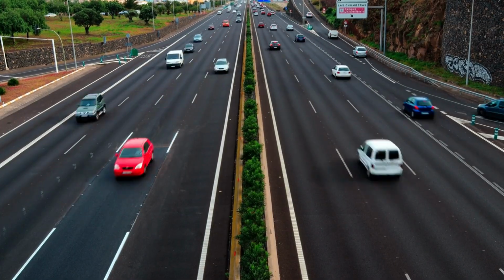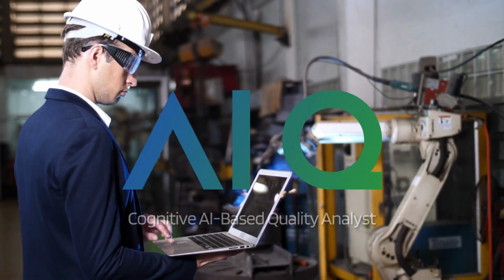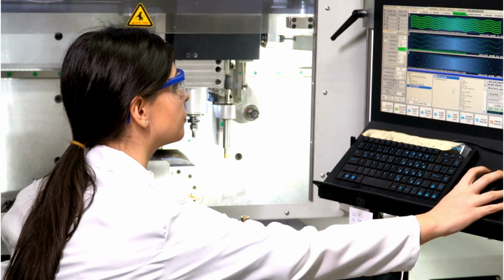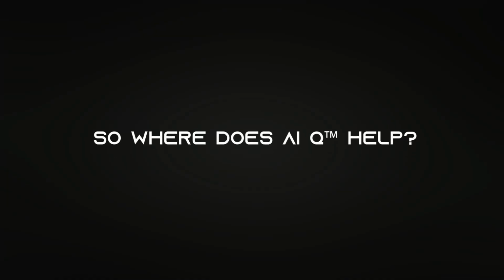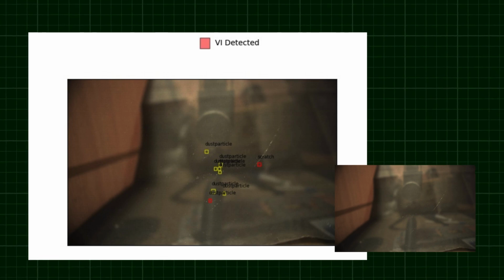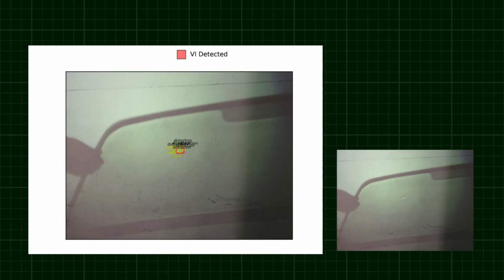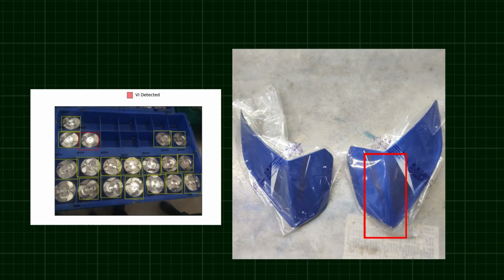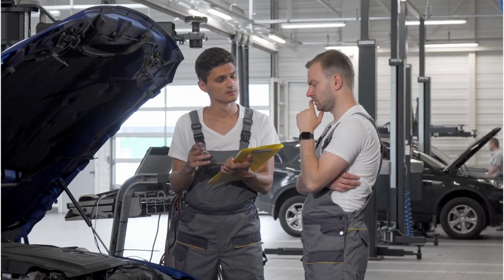Transform Quality Assurance with a Cognitive AI-Based Analyst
Discover how the future of manufacturing quality is being redefined with Cognitive AI-Based Quality Analysts. In this video, we explore how AI-powered QA systems can detect defects, analyze production data, and optimize quality control — all in real-time!

✅ Where It’s Helpful:

Automotive Parts Manufacturing

Electronics & Semiconductor Industries

FMCG & Packaging Lines

Pharmaceuticals & Medical Devices

Any process-driven production where precision matters

With intelligent automation, real-time insights, and machine learning, manufacturers can now minimize human error, reduce defects, and improve product consistency like never before.

📊 Watch how AI transforms quality assurance into a smart, data-driven operation — boosting productivity and customer satisfaction.